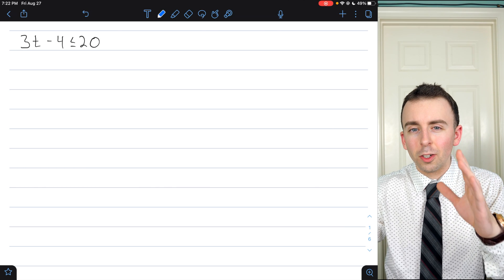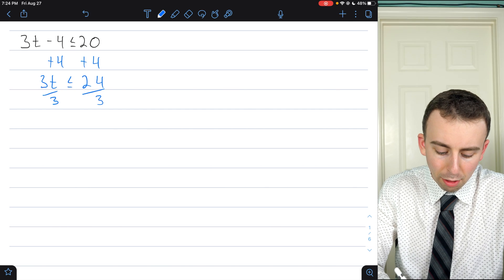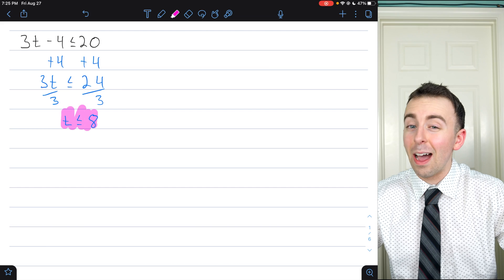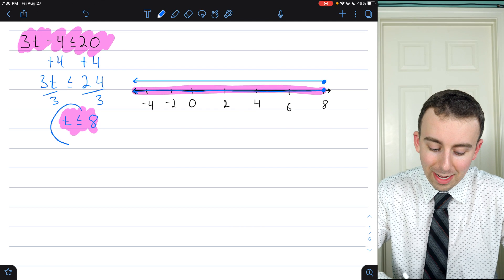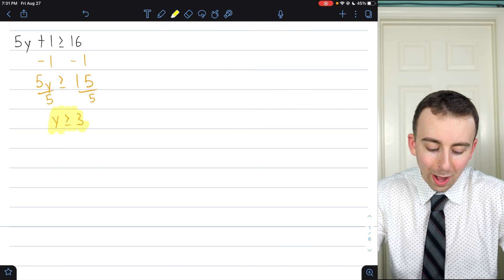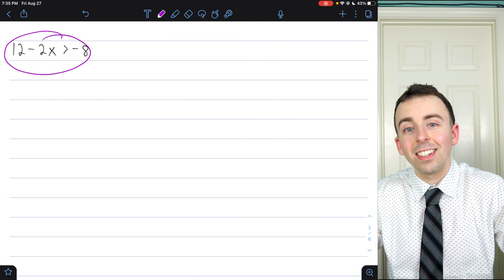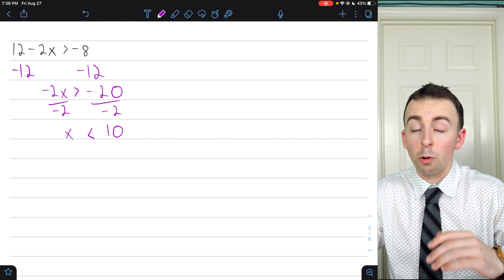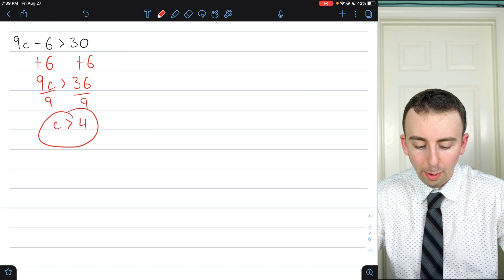Graphing Linear Inequalities on a Number Line | Algebra 2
We go through several examples of solving linear inequalities in one variable, and then graphing them on a number line. Just remember that if our inequality allows equality, we need a solid dot - and then just draw an arrow in the negative direction for less than, and in the positive direction for greater than!